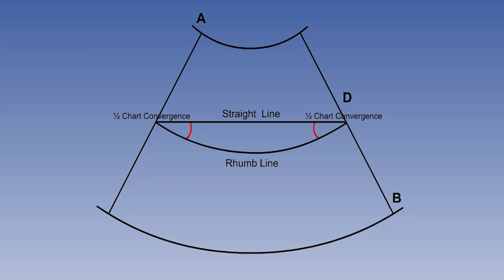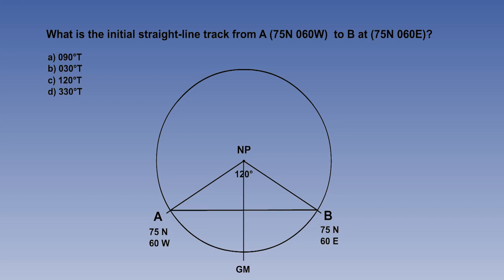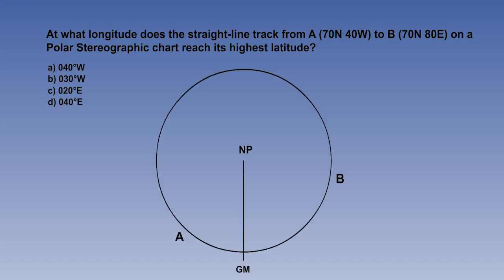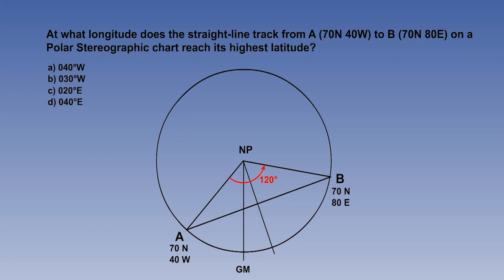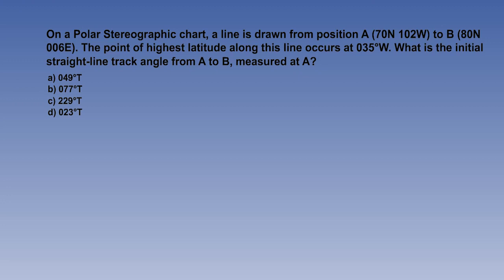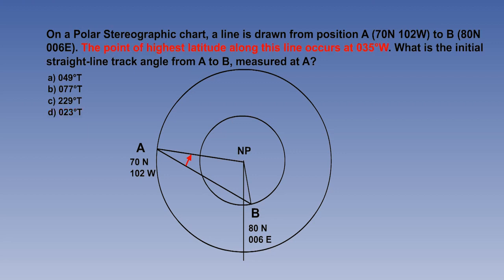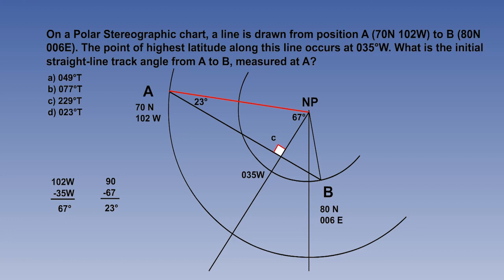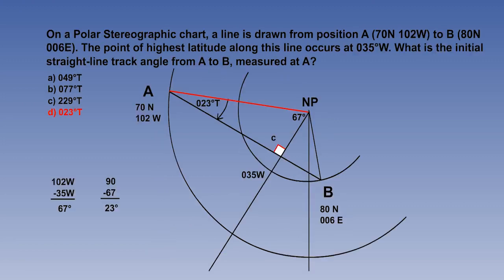65 Polar Stereographic Determination of Track Part 2